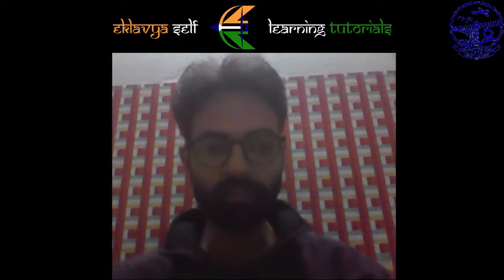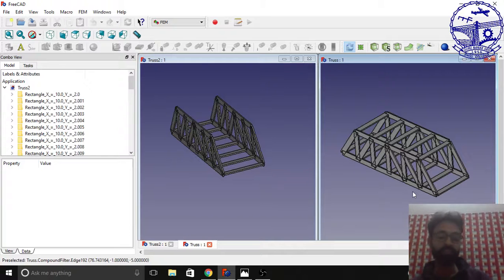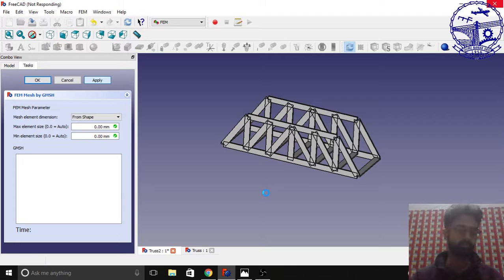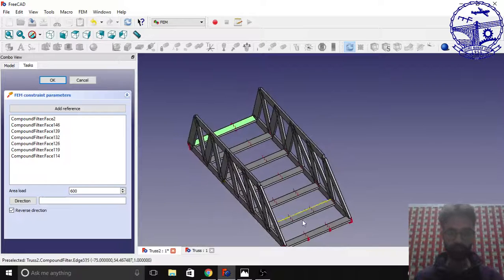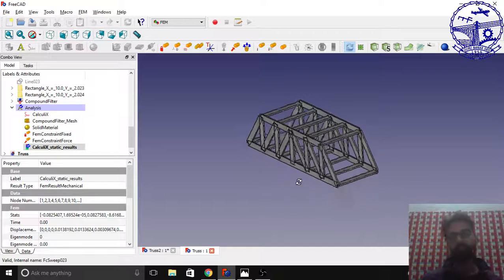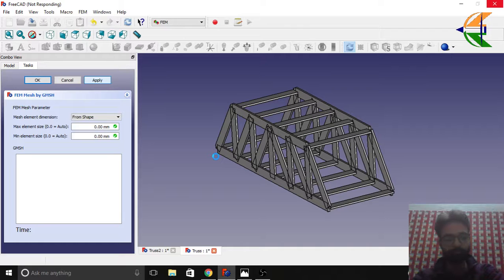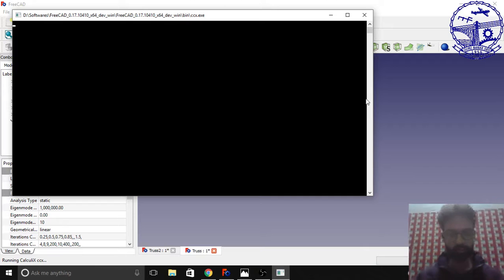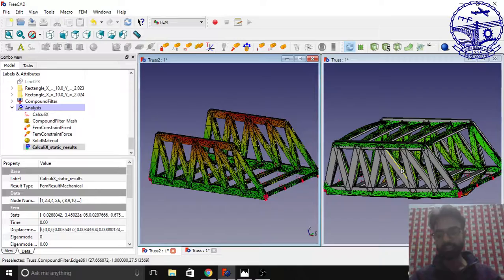FreeCAD Tutorial: Comparing FEM Analysis of Popsicle Stick Bridges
FreeCAD tutorial on Structural Analysis/FEM comparison of Popsicle Stick Bridges.